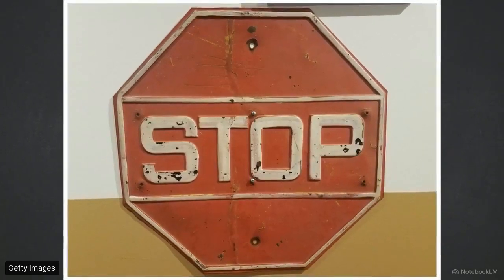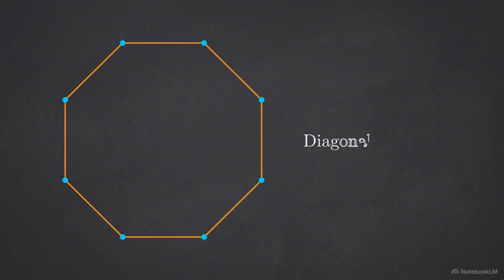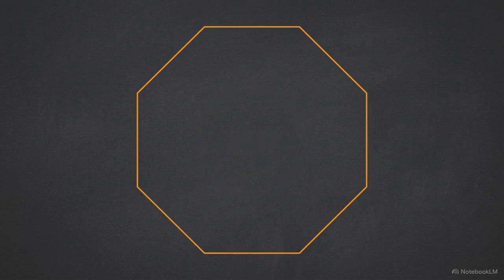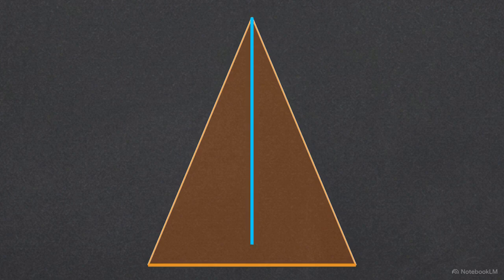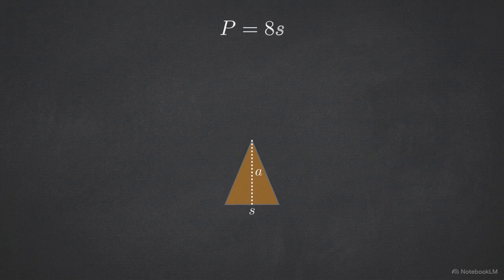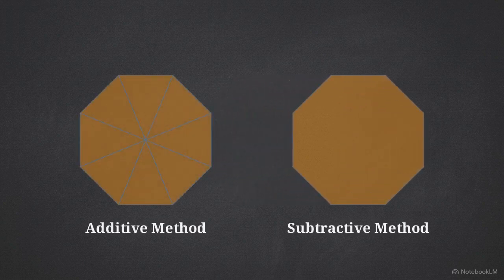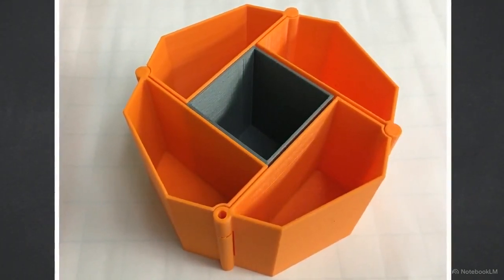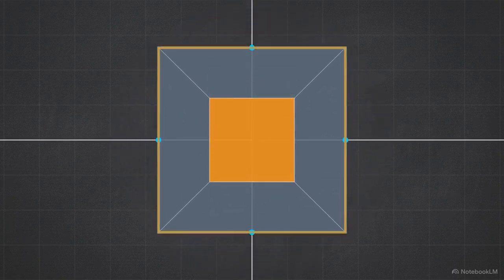Stop for Some Mathematics!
A stop sign serves as a familiar real-world example of a regular octagon, opening the door to rich mathematical explorations: geometric properties like angles and symmetry, as well as more complex concepts like constant-area transformations.  For 3D printable models